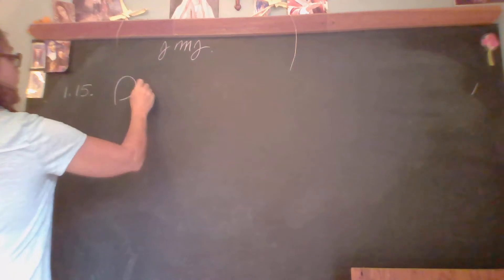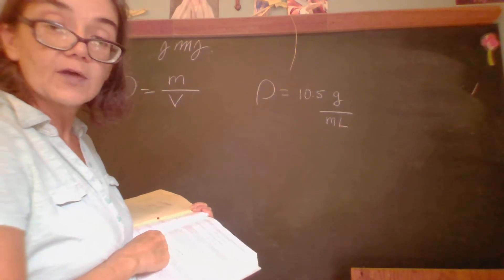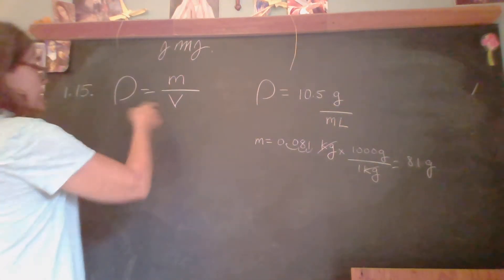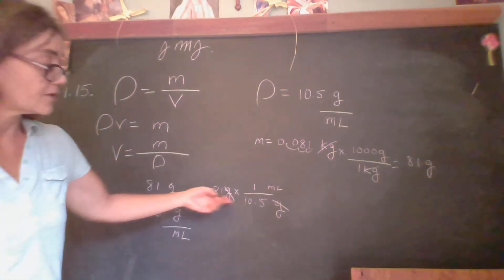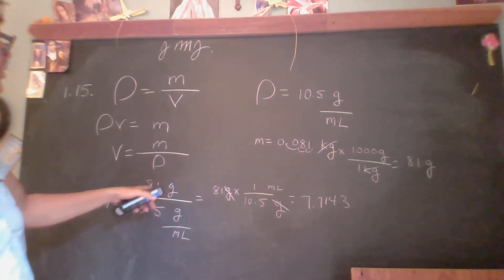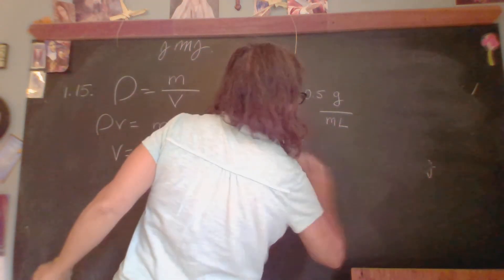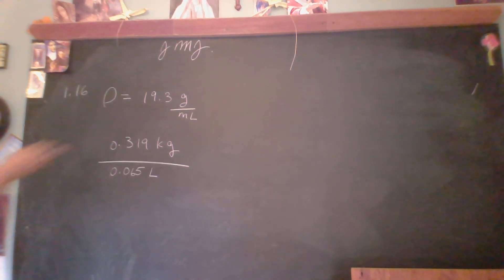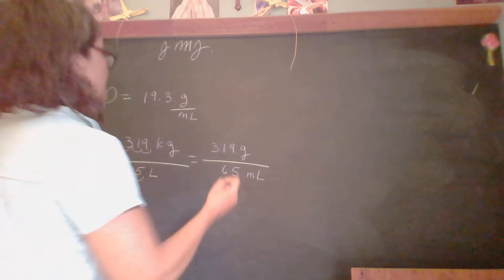2nd Edition Module 1 OYO 1.15 & 1.16